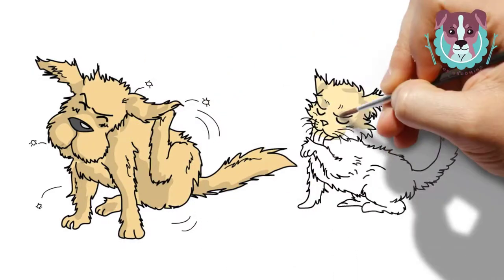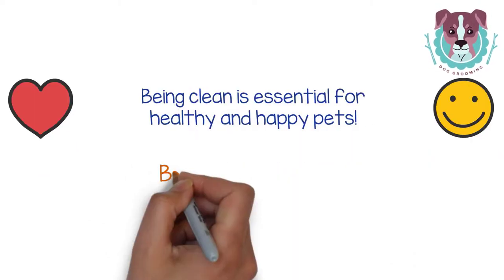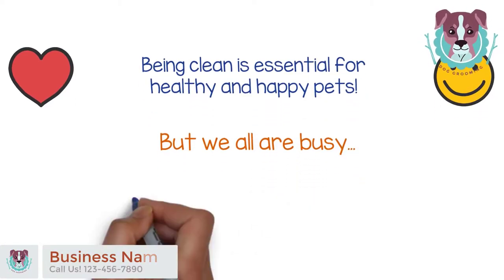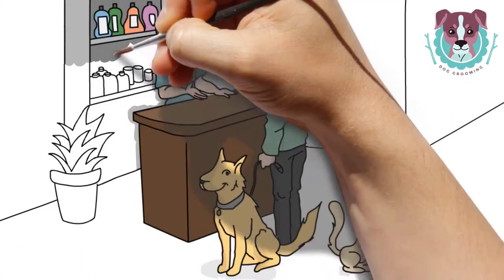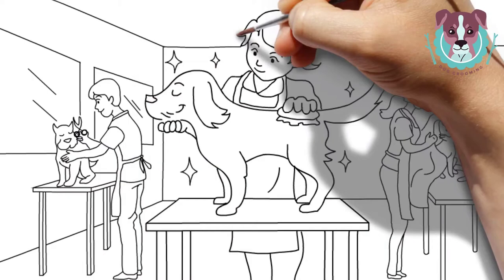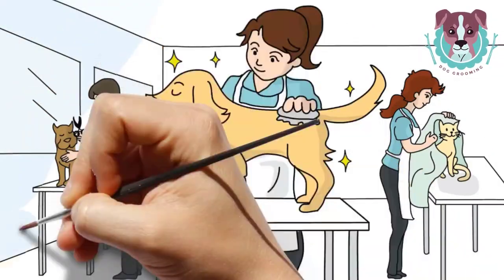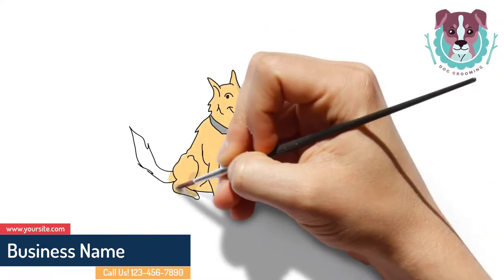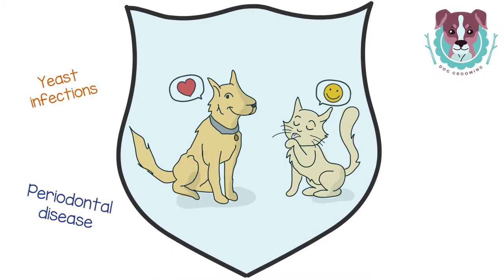Pet Grooming Whiteboard Animated Promo Video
I Will Pet Grooming Whiteboard Animated Promo Video

Are you giving Services like Pet Grooming Or Dog Grooming Or Pet Training Or Dog Training? Want to Catch Customers' attention and will go to spotlight your business in market place Top. You are at the right place. I will Create a Pet Grooming Whiteboard Animated Promo Video for your Business at a lower cost.